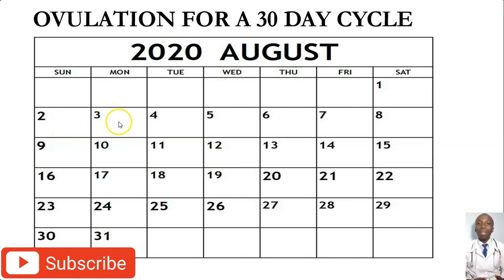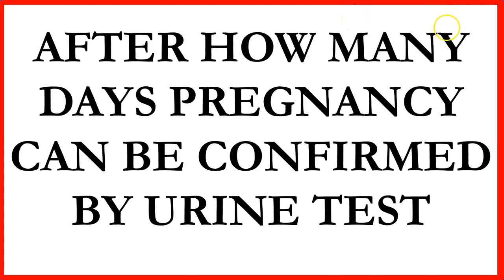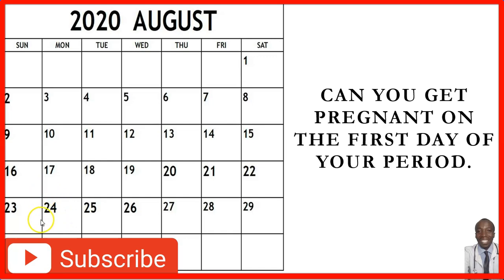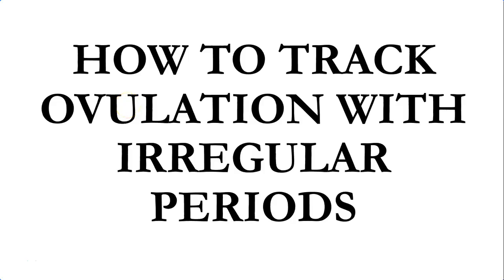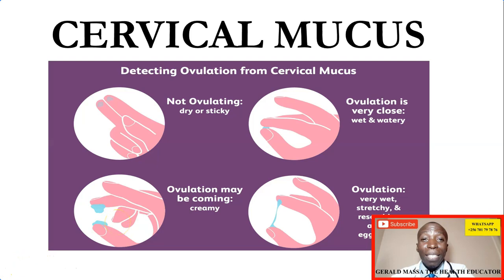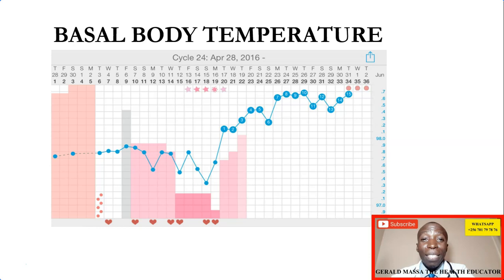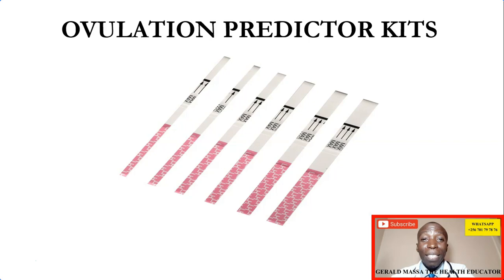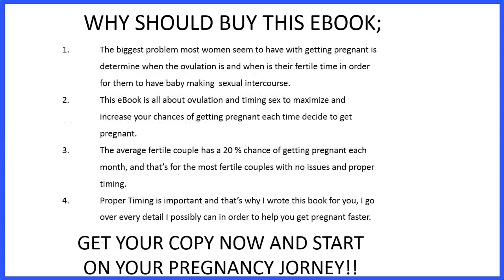HOW TO CALCULATE OVULATION | THE OVULATION CALENDER | GET PREGNANT FASTER COLLECTION Gerald Massa.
LET ME ANSWER ALL YOUR FERTILITY RELATED QUESTIONS AT ONLY 3 DOLLARS.
{ PAY Through Or MTN/AIRTEL MONEY}. ALL YOUR FERTILITY AND WOMEN HEALTH QUESTIONS WILL BE ANSWERED.

HOW TO CALCULATE OVULATION  OVULATION CALENDER  GET PREGNANT FASTER COMPLETE COLLECTION Gerald Massa.

WHEN IS THE BEST TIME TO GET PREGNANT | Ovulation Date | Pregnancy, Gerald Massa The Health Educator.

माँ बनने हरेक महिला का सपना होता है परन्तु कई बार ऐसा होता है कि लाख कोशिशों के बावजूद भी महिला माँ नही बन पाती है तो दोस्तो इस वीडियो में हम जानेंगे गर्भ कैसे ठहरता है  लड़की प्रेग्नेंट कैसे होती है पीरियड्स के कितने दिन बात गर्भ ठहरता है लड़की कब प्रेग्नेंट होती है ? किसी भी औरत का pregnant होने के लिए उसका ovulation period का पता होना जरूरी है क्योंकि जब आप ovulation period में शारीरिक सम्बन्ध बनाती है तो pregnant hone ka best time माना जाता है और आप जल्दी baby conceive कर सकेंगी।

ABOUT ME
Gerald Massa is a Health Educator, Diagnostic Medical Sonographer, RN and WOMEN HEALTH EXPERT. The goal with this channel is to help YOU achieve your Health, Fertility and Pregnancy Related Goals, in the shortest amount of time, with the least effort and have FUN in the process!
My goal is to help reduce the misinformation, eliminate the frustration, give you more clarity and simplify the process of having a healthy body AND mind!”.

Thanks for visiting and have a happy and healthy day!

Warmest Regards
Gerald Massa, DMS, RN, HEALTH EDUCATOR.
Health Educator, Diagnostic Medical Sonographer, Registered Nurse, Fitness Coach.

IMAGES LICENSES.
OTHER images licensed and paid for through CANVA PRO All image licenses are available upon request. Video Motion Graphics Credits: Particle Wave 4K Motion Background by CANVA PRO, PIXABAY.COM, UNSPLASH.COM.

when is the best time to get pregnant,ovulation date,garbh kab thahrta hai,ovulation period,best time to get pregnant,fertility calendar,when do you ovulate,fertile days,ovulation calendar fertile days,ovulation chart,pregnancy time,ovulation calculator boy,when can you get pregnant,fertility cycle,calculate my fertile days,ladki kab pregnant hoti hai,pregnancy,Gerald Massa The Health Educator,Buuza Omusawo Gerald Massa,Fertilisation,Ovulation Calender